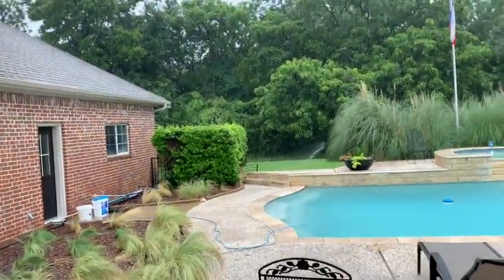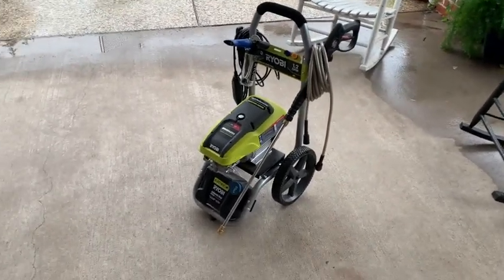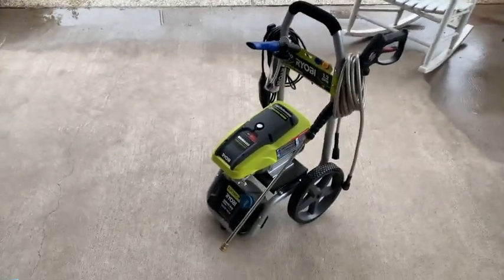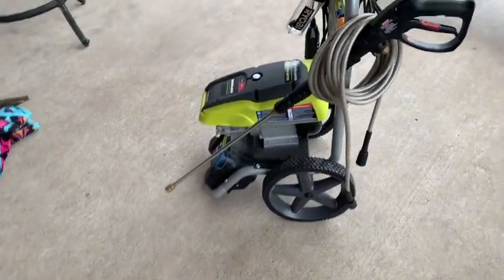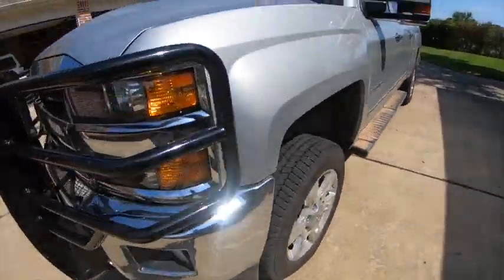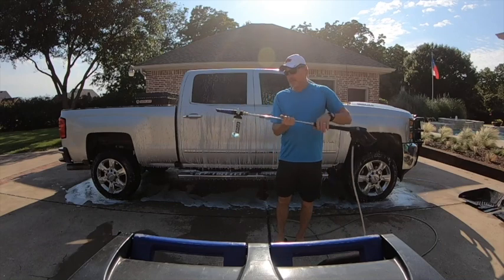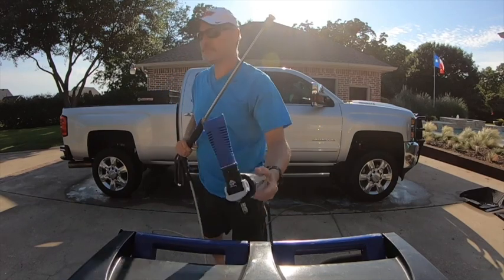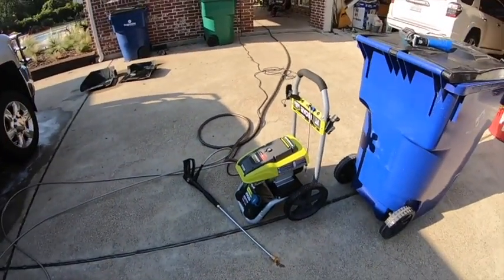Ryobi Electric Power Washer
This video showcases a new Ryobi electric power washer from Home Depot.